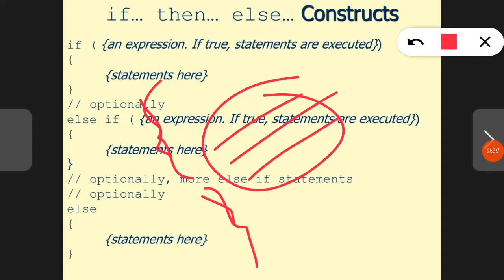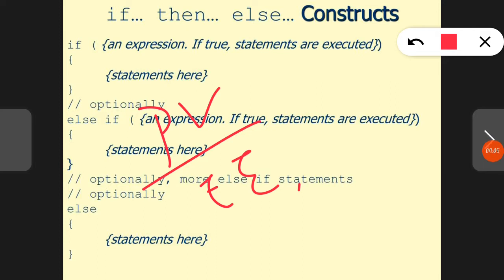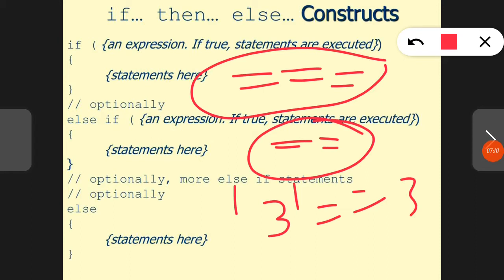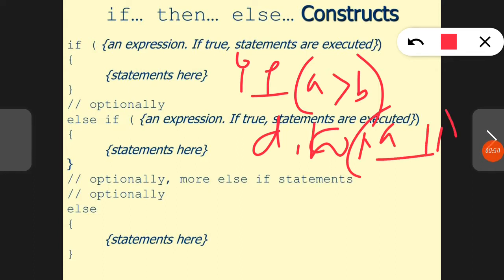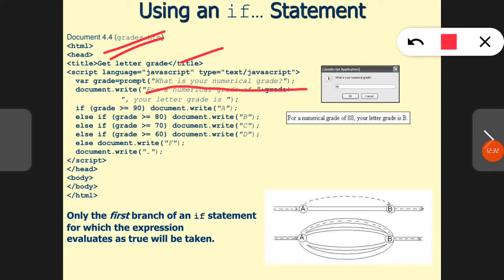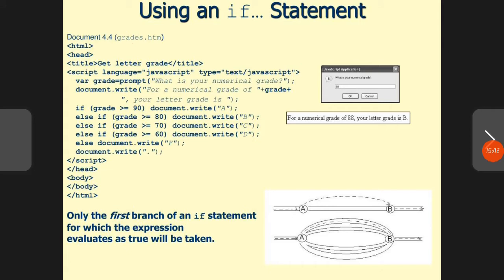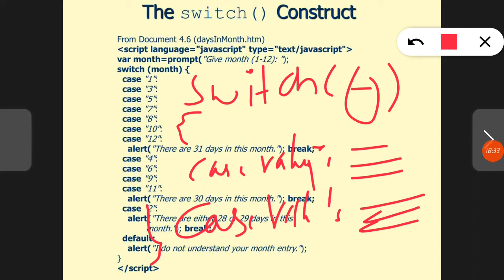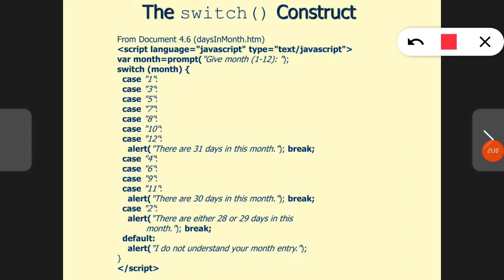September 5, 2021